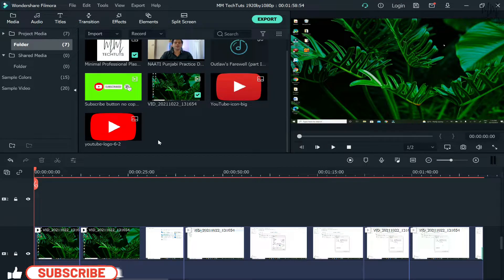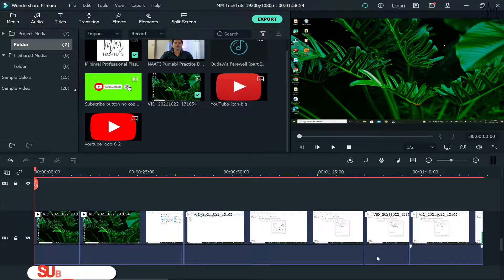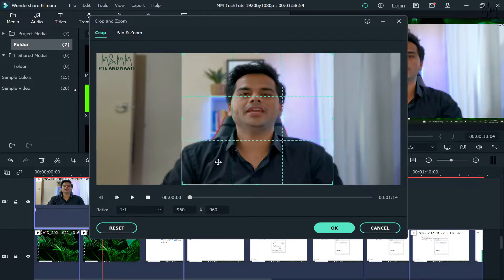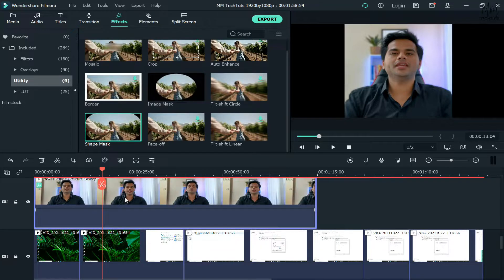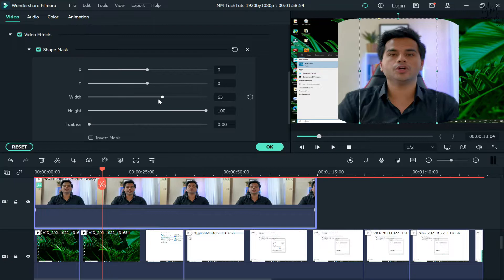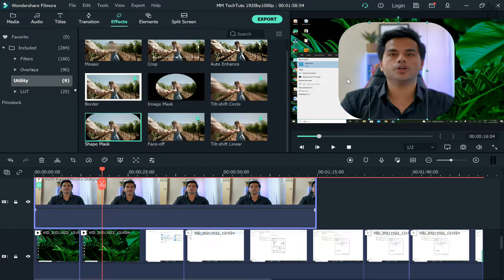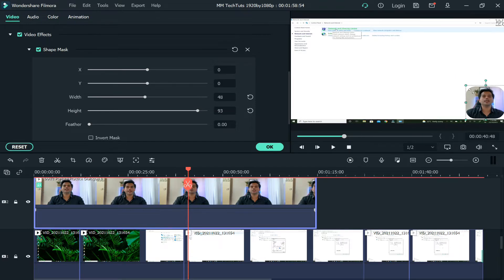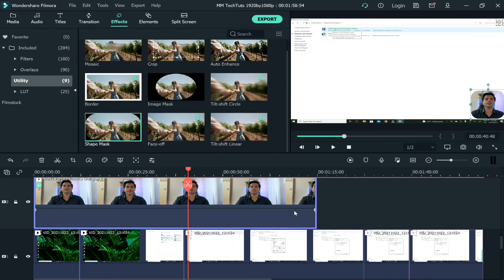How to Use Shape Mask in Filmora | Use Different Shapes instead of Square for Webcam Video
In this video, I have explained how to use shape mask in Wondershare Filmora, so that you can change your normal square or rectangle webcam video into an oval, circle, or other shapes, as they look so much better and classy. Watch this video until the end to understand how to use shape mask in Filmora using the simple step-by-step tutorial.